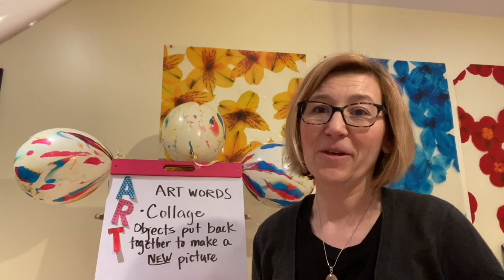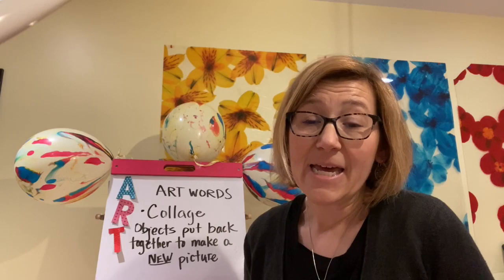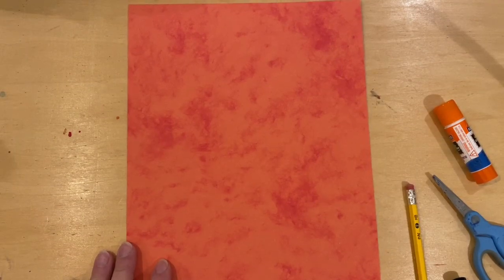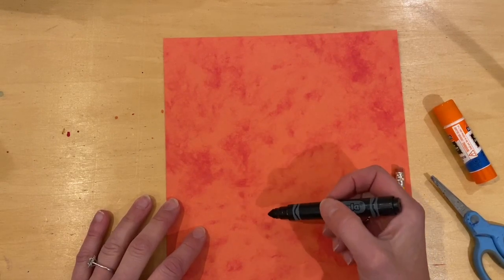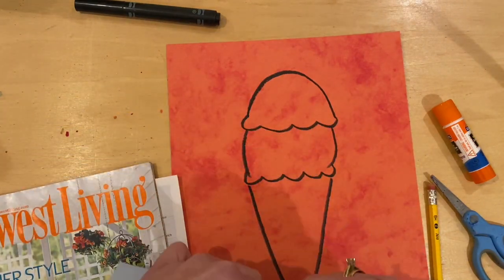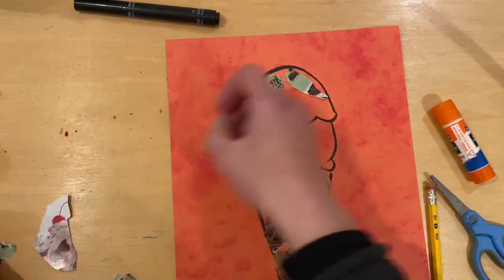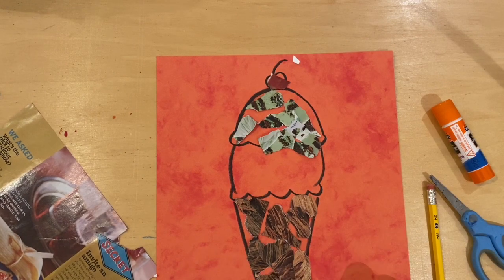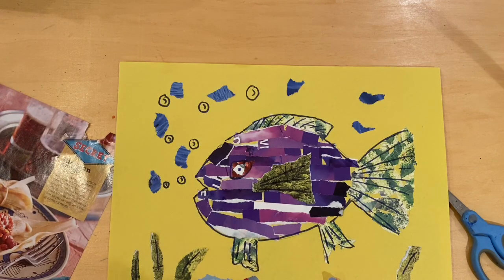Magazine collage (grades 3-5)